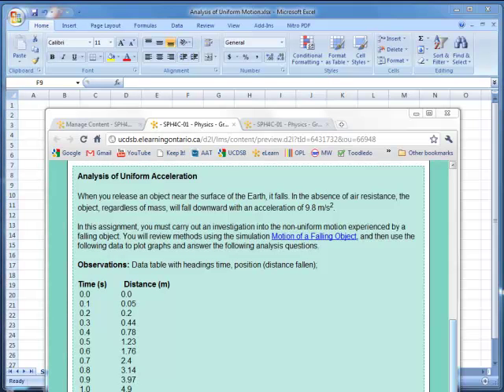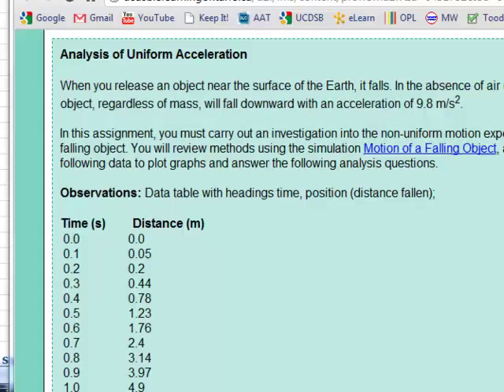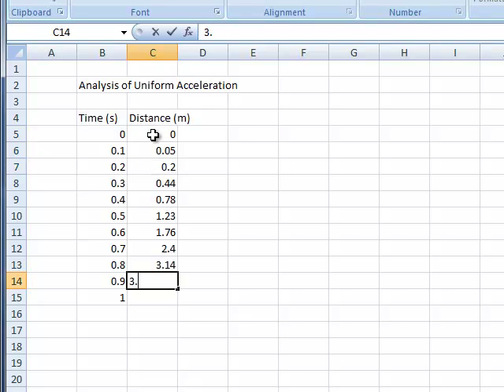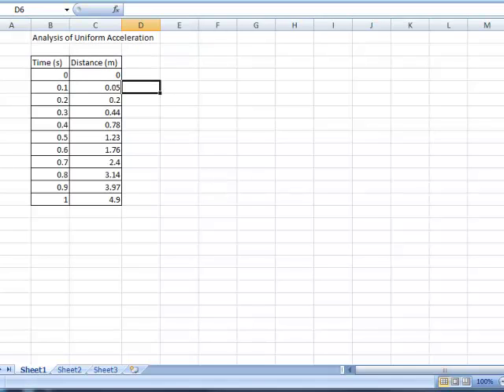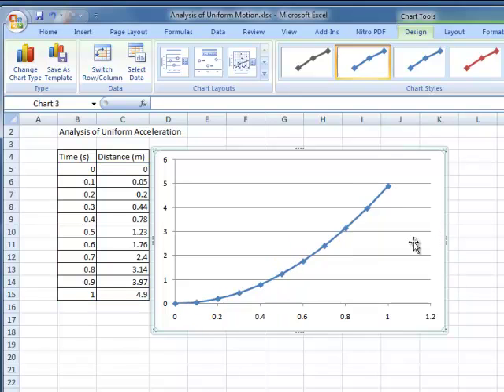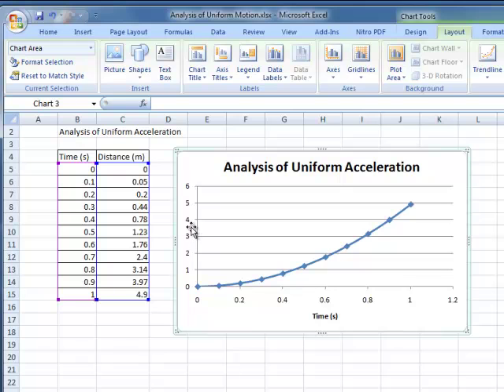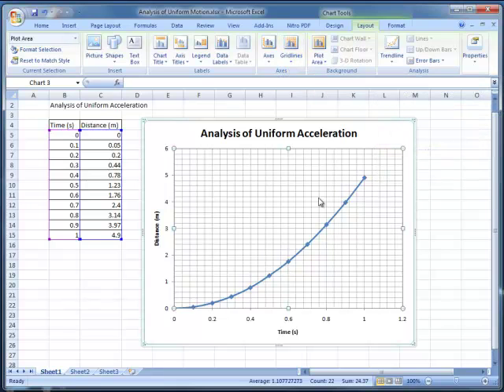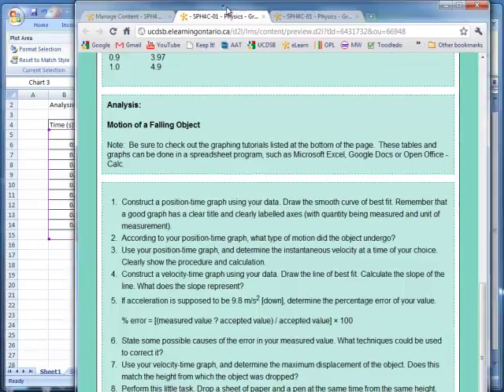Analysis of Uniform Acceleration 1, U1A3.2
Unit 1, Activity 3.2
Analysis of Uniform Acceleration
Construct a position-time graph using the provided data and Microsoft Excel.